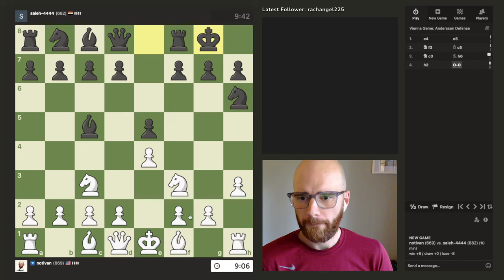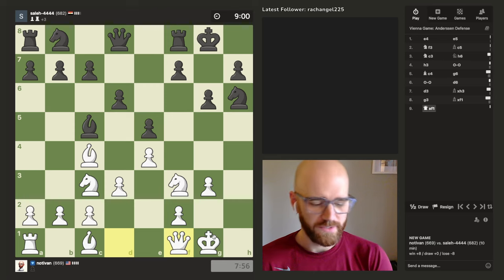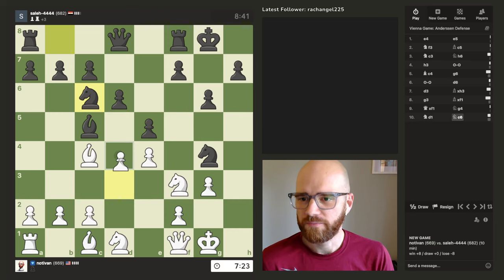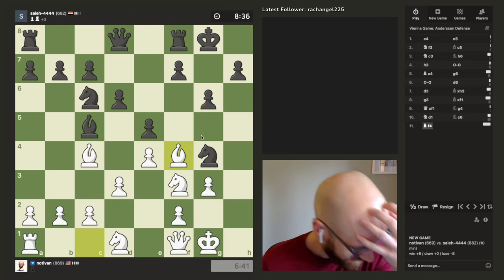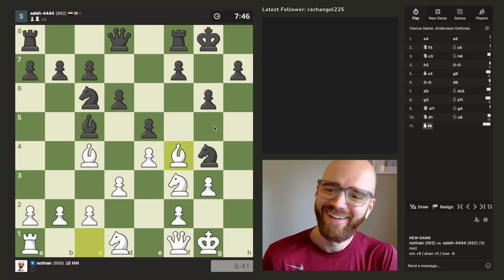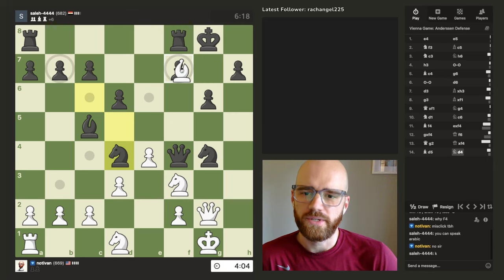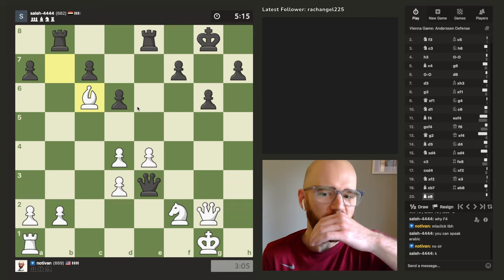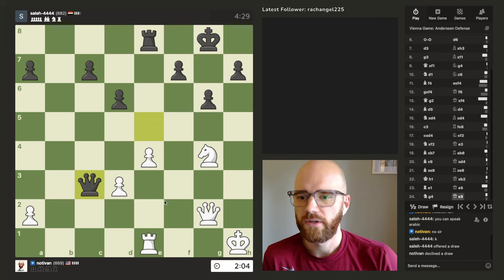Road to 1000 elo | Day 19 | Game 1 (669 elo)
1000 elo in no time if I keep up with these types of performances.

0:00 Game
18:15 Game review